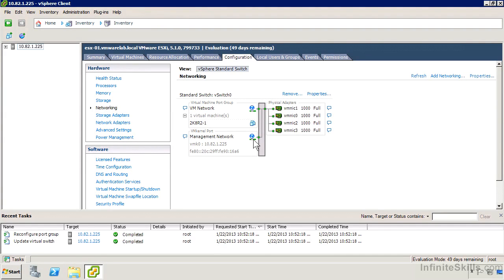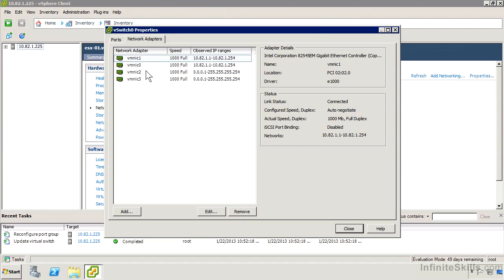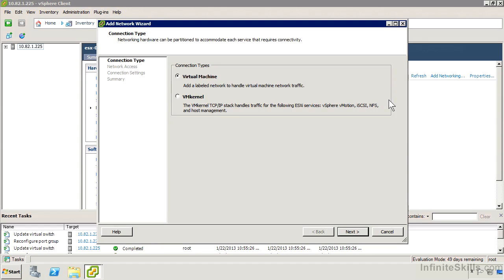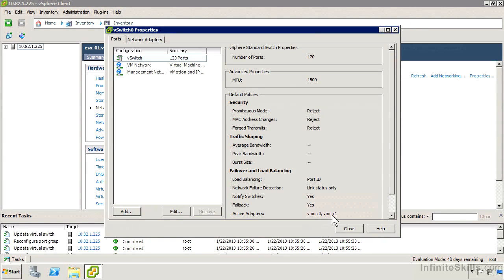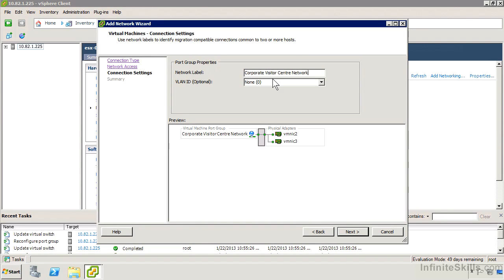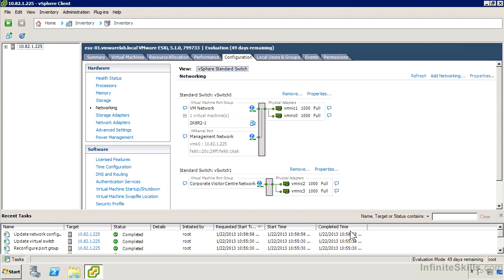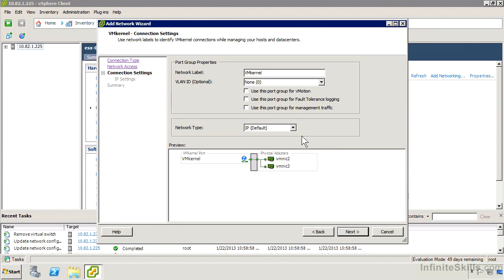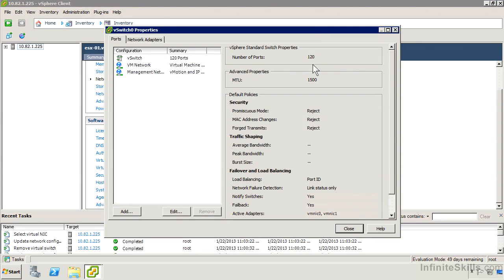0302 Adding Port Groups And VMKernel Ports